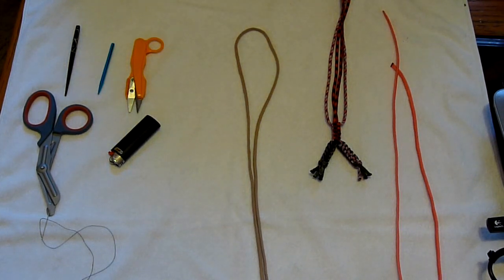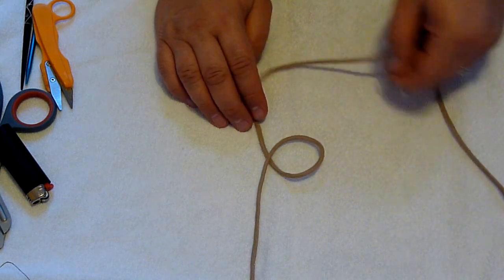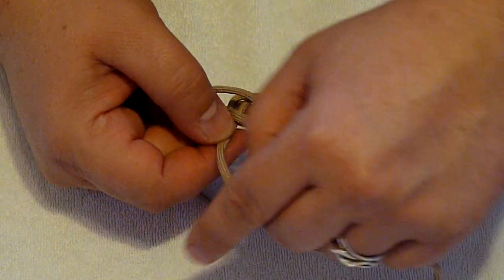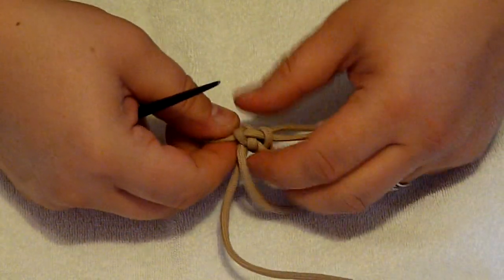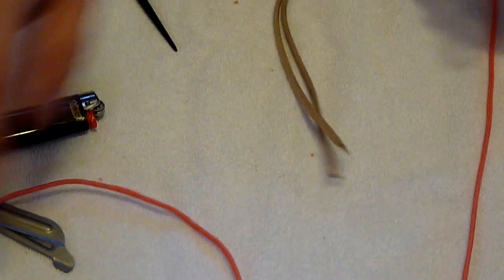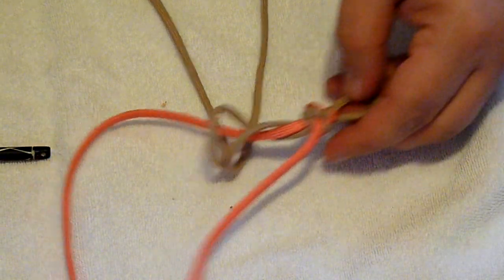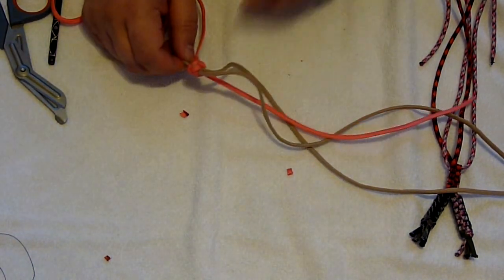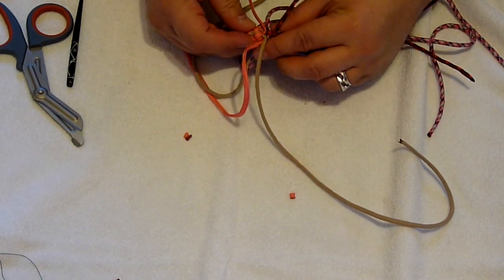Paracord Diamond Knot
Diamond knot tied with paracord.